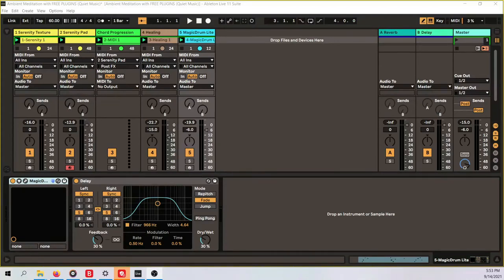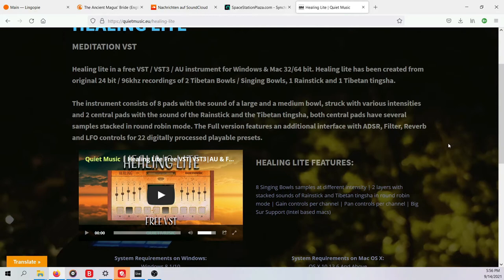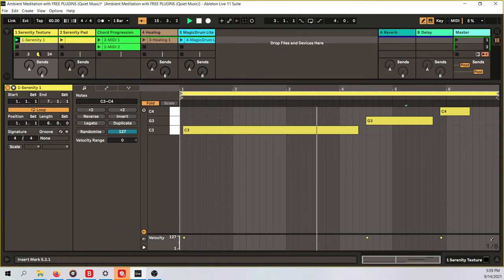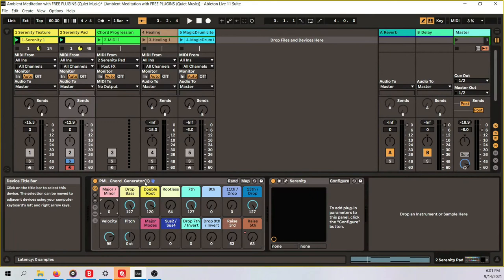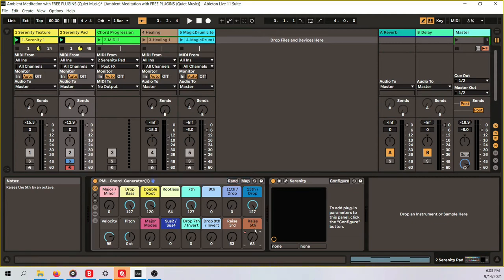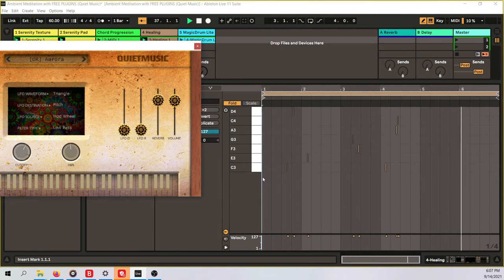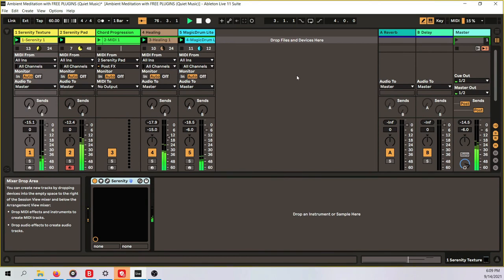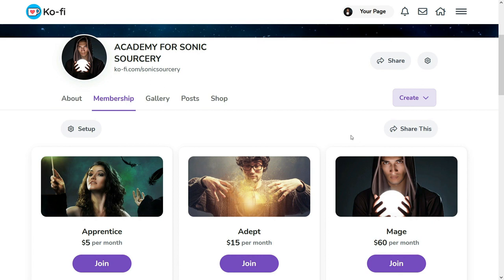AMBIENT MEDITATION MUSIC TUTORIAL USING ONLY FREE PLUGINS (FEAT. QUIET MUSIC)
Now there are no more excuses ;)
This video shows how you can create beautiful Ambient Meditation music using only free VST's.

Big Thanks to Quiet Music for creating such beautiful instruments.